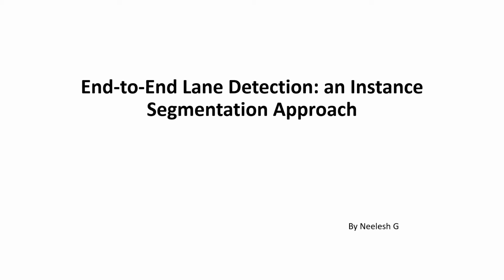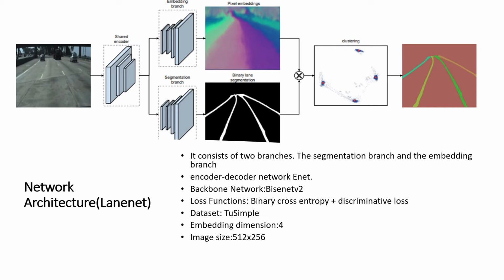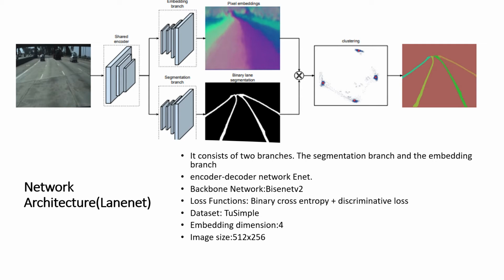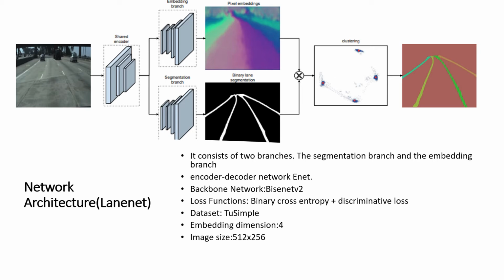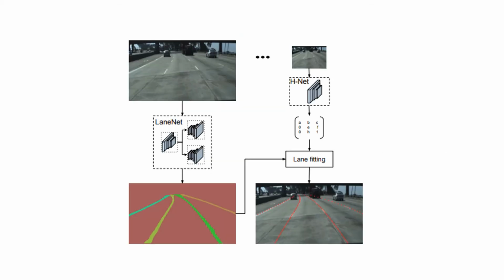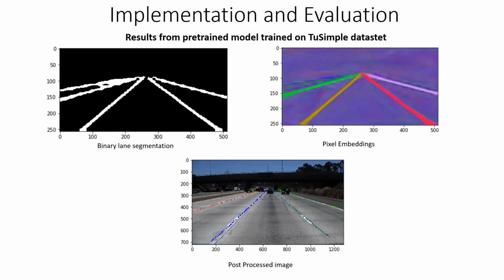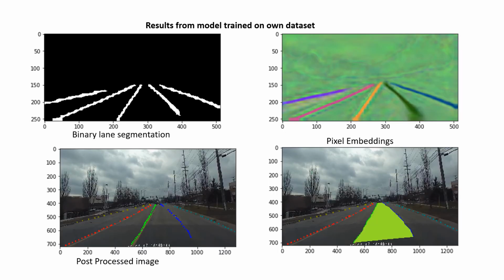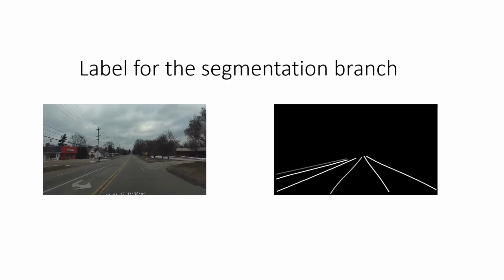End-to-End Lane Detection: an Instance Segmentation Approach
This is a video made for the final project of EC5700 Purdue University